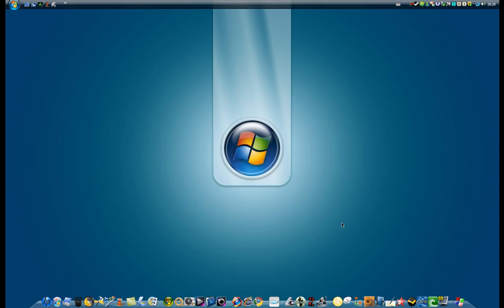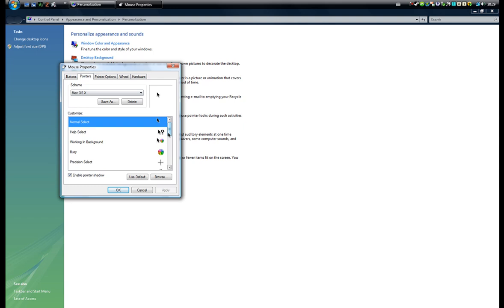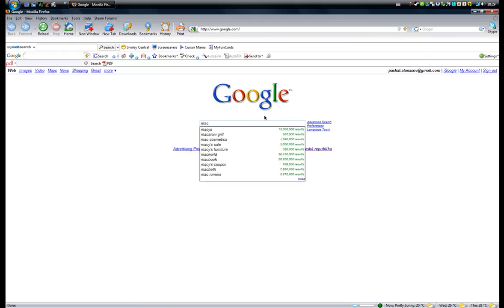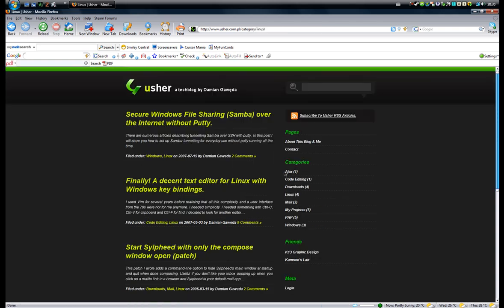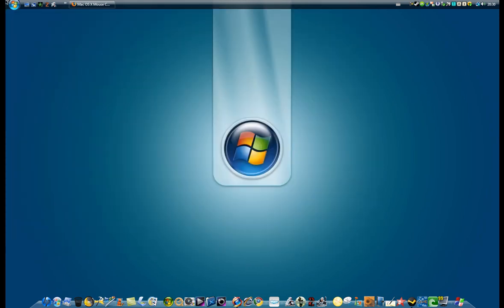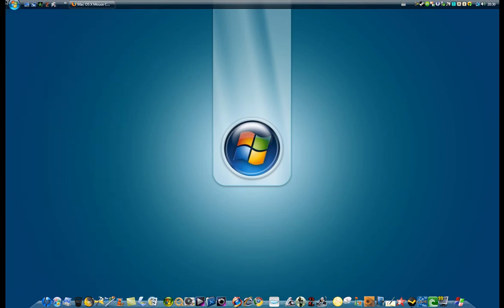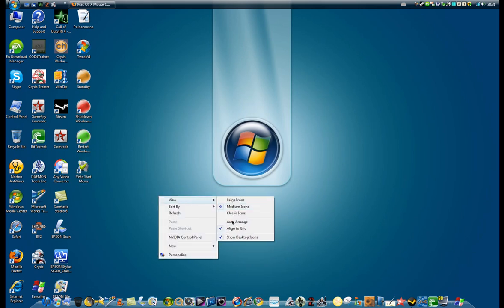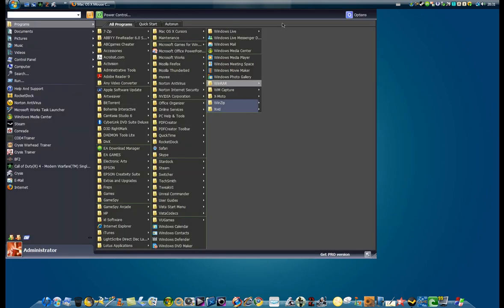Mac OS X Cursor and Vista Start Menu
This videos show two cool programs the Mac OS X Cursor